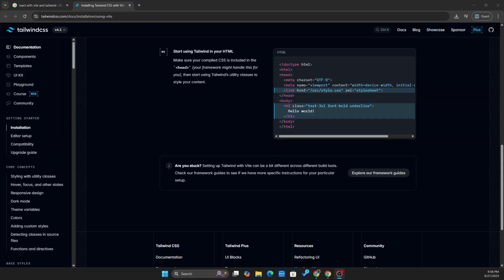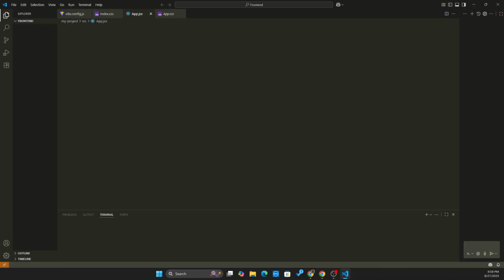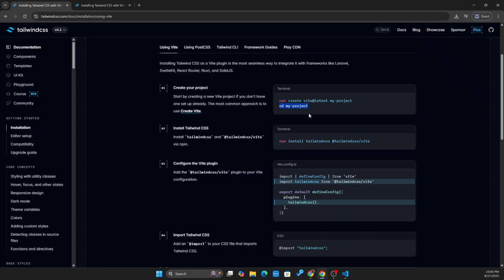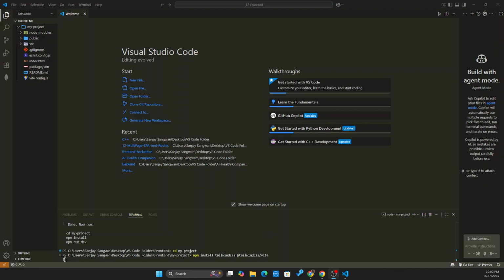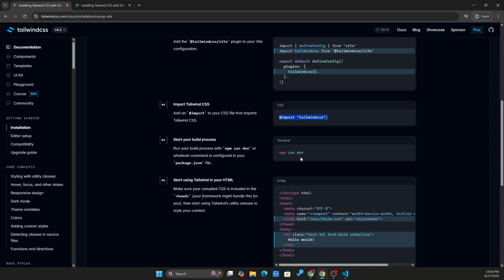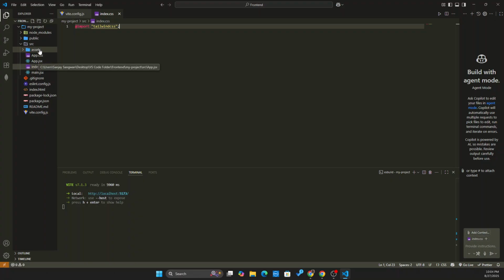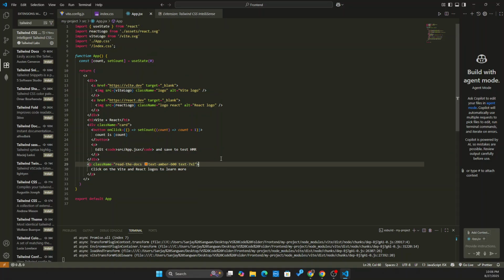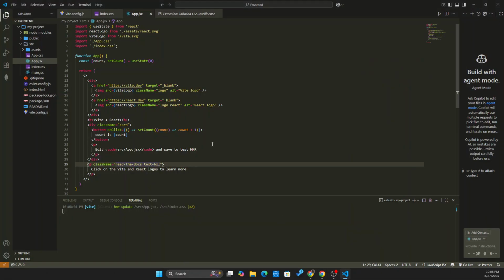🚀 Setup React with Vite + Tailwind CSS in Minutes | Alpha Stack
In this video, I’ll show you how to quickly set up a React.js frontend project using Vite ⚡ and style it beautifully with Tailwind CSS 🎨. Perfect for beginners and developers who want a super-fast workflow!

✅ What you’ll learn:
- Installing and configuring Tailwind CSS
- Running your first styled React component